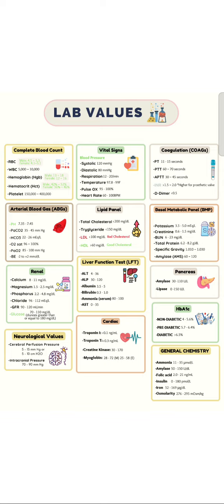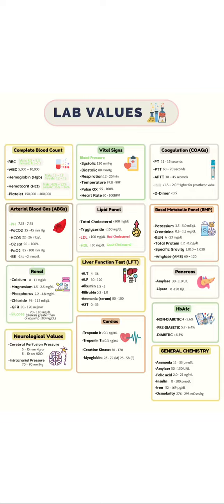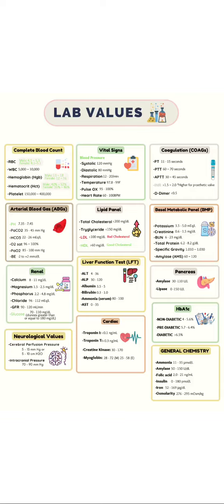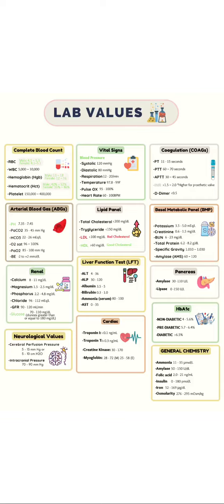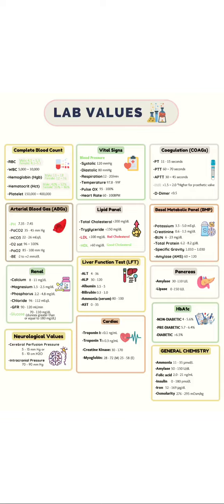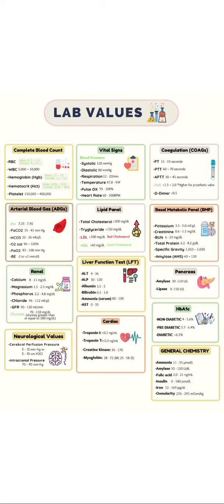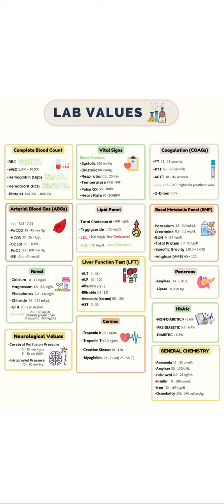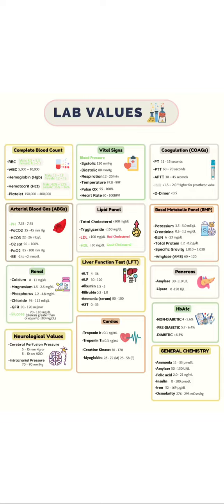IMPORTANT LAB VALUES FOR NURSING ENTRANCE EXAMS.